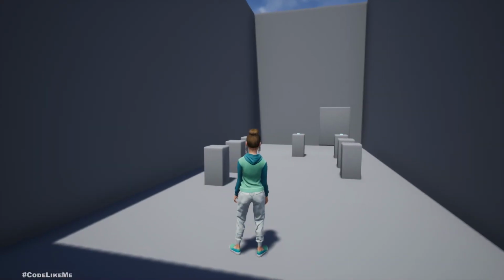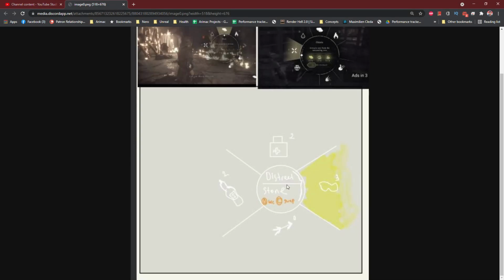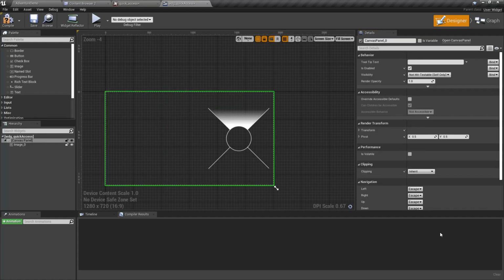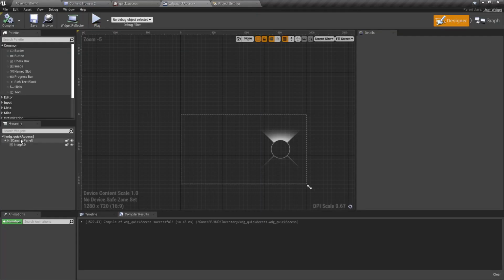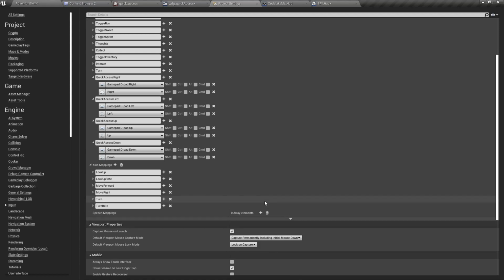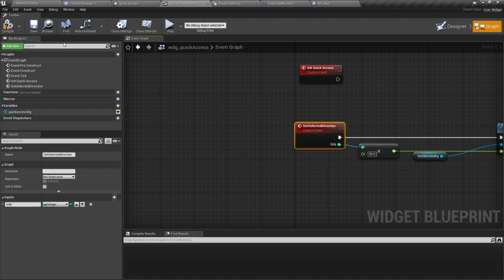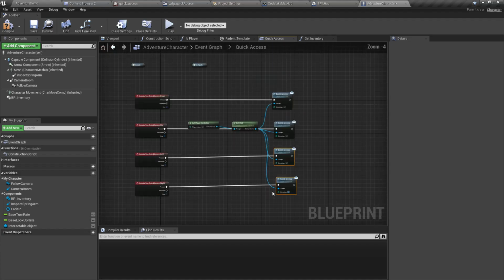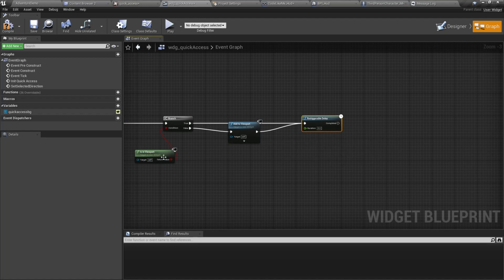Unreal Adventure - Part 12 ( Quick Access Menu )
Today, I am going to implement a radial style quick access menu system somewhat similar to games like Dayz. Player will be able to select the items around the radial quick access menu using controller buttons or arrow keys in the keyboard. Also, player will be able to consume or modify what's assigned to each slot. In the middle of the radial menu, the usage and the name of the selected item will be shown along with the keys player can used to modify or consume the selected element.